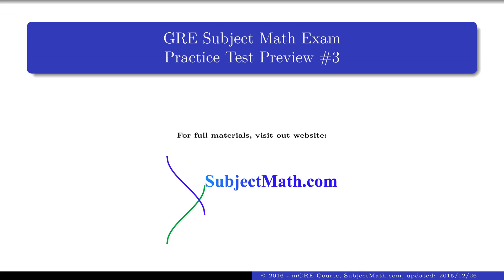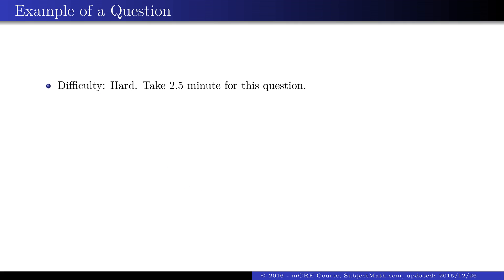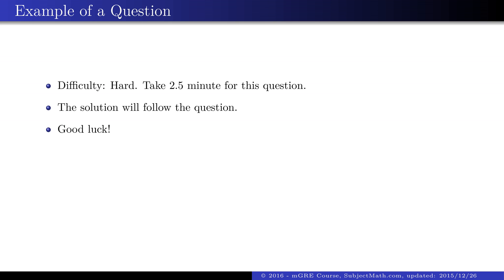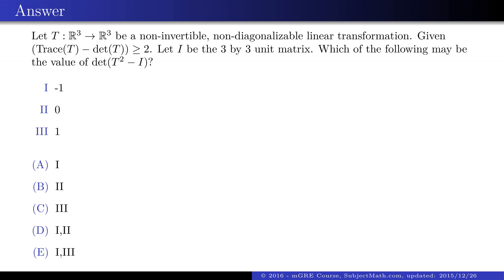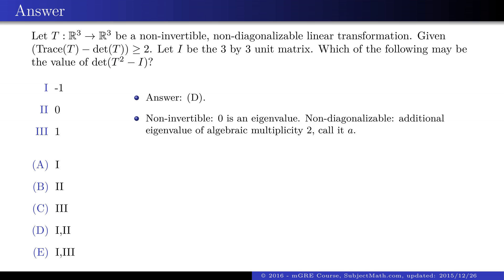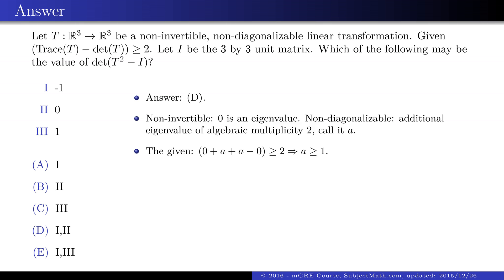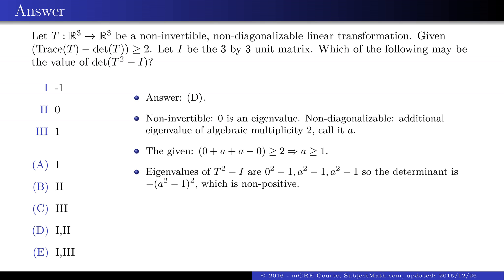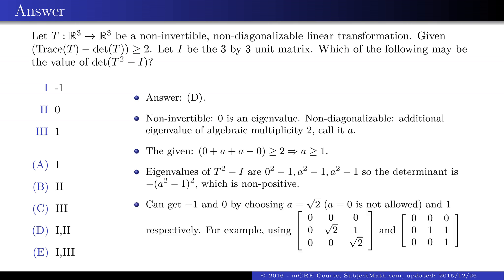GRE® Math Subject Practice Exam Sample #3 by SubjectMath.com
A Preview of our GRE Mathematics Subject Test Prep course.

GRE is a registered trademark of Educational Testing Service (ETS) in the United States and other countries. This content is not endorsed or approved by ETS